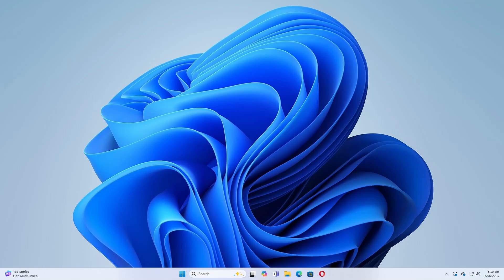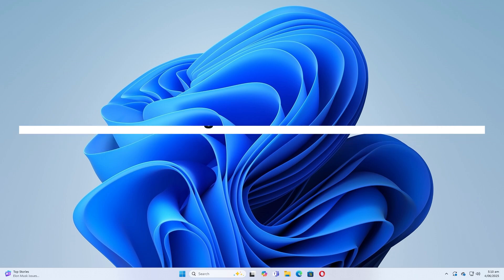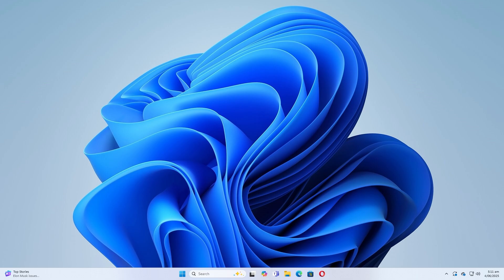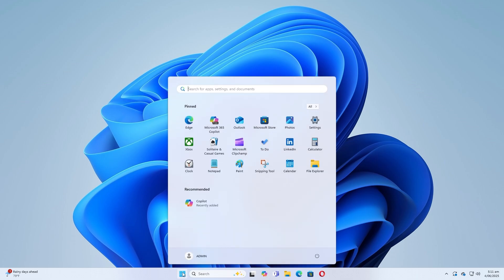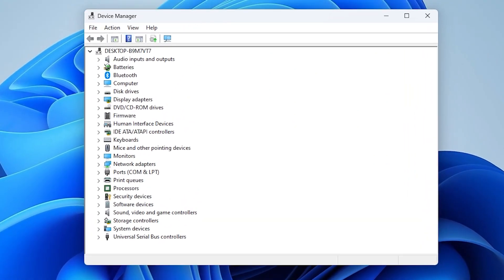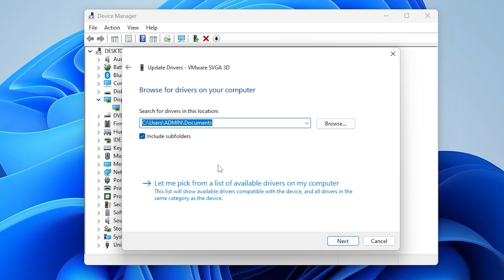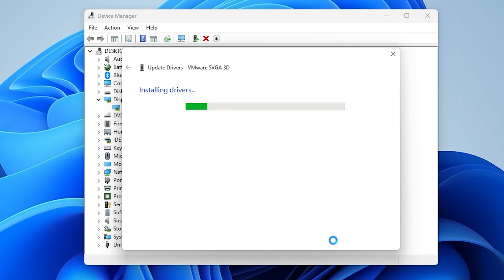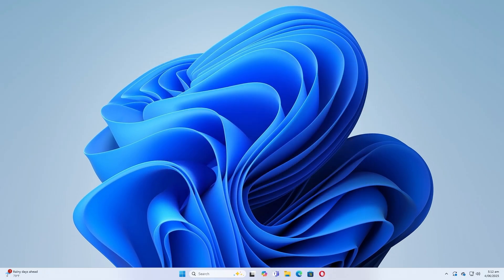Fixed: "Device Not Migrated" Error on Windows 11/10 – Easy & Effective Solutions!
Are you seeing the dreaded “Device Not Migrated” error in your Windows 11 or 10 system? This issue typically occurs after a major update or when changing hardware and can prevent your device from working properly. In this tutorial, we guide you step-by-step through proven solutions to resolve this frustrating error and get your hardware functioning again.

🔹 What You’ll Learn in This Video:
✅ How to manually update your device drivers using Device Manager
✅ Simple reconnection methods that can trigger successful migration
✅ When and why this error appears — and how to prevent it in the future
✅ Bonus: Tips on checking system logs for more insights

⏱️ Timestamps
⏰ 00:00 – Introduction
⏰ 00:24 – Step 1: Update Driver Manually via Device Manager
⏰ 01:08 – Step 2: Reconnect or Reboot Device and Port
⏰ 01:42 – Bonus Tips: Check Event Viewer for Migration Logs

🛠️ Fixing migration issues is essential for:
🔹 USB devices, keyboards, audio interfaces, and more that suddenly stop working
🔹 Preventing future compatibility errors after updates or hardware swaps
🔹 Ensuring a smooth plug-and-play experience on your PC

🔥 Enjoyed the Fix? Help Us Help Others!
💬 Comment if this worked for you — or if you need more help
📢 Share it with anyone facing similar device errors